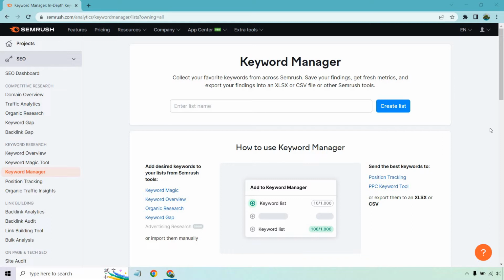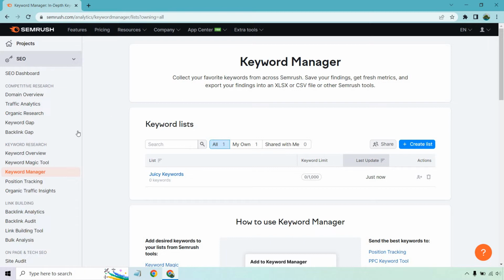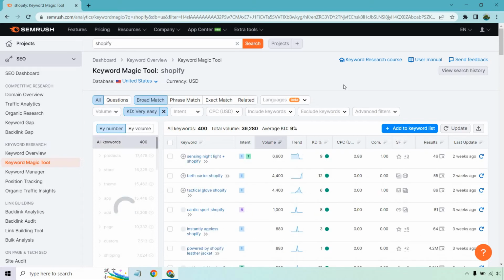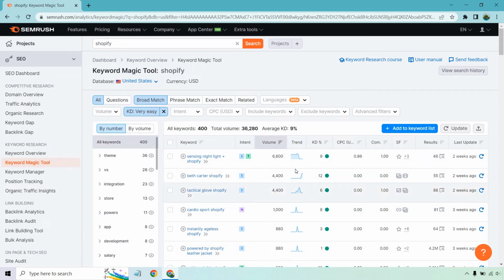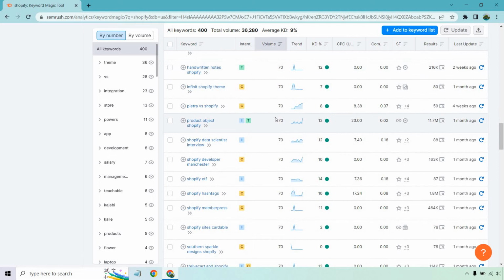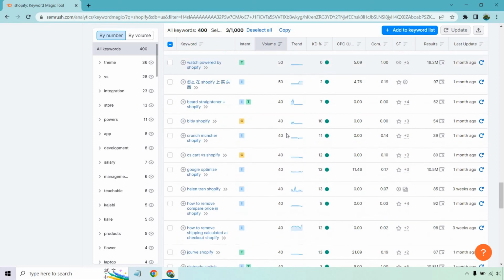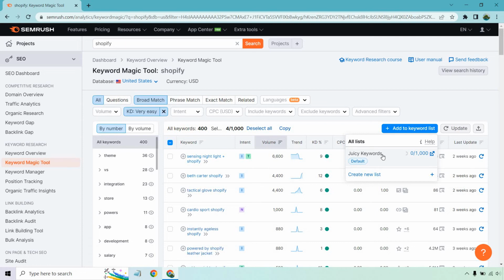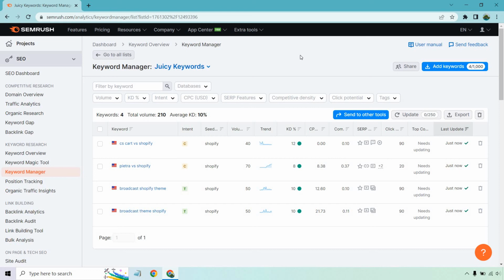SEMRush Keyword Manager (Creating A Keyword List)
SEMRush Keyword Manager Video

So SEMRush has a micro-feature called keyword manager, and it's something that you should know about before diving into your keyword research. With that being said, here is how you can create your keyword list using the SEMRush keyword manager.